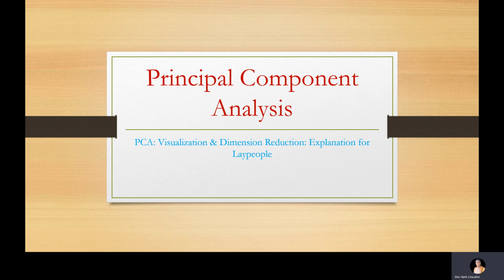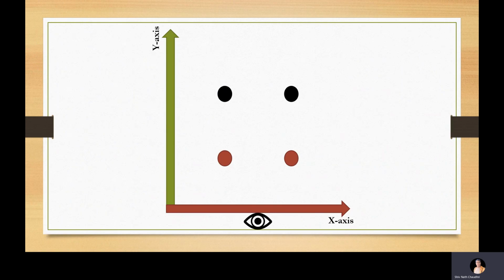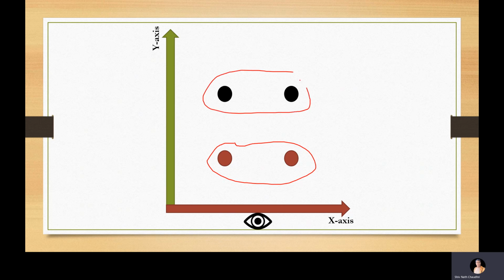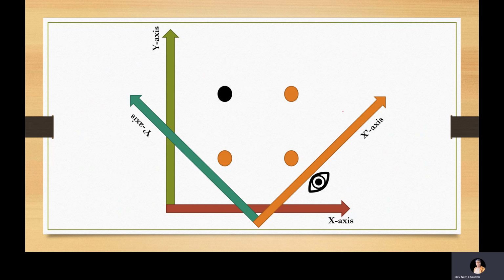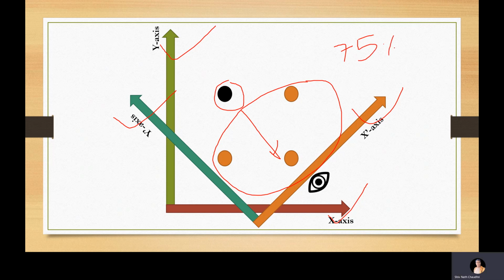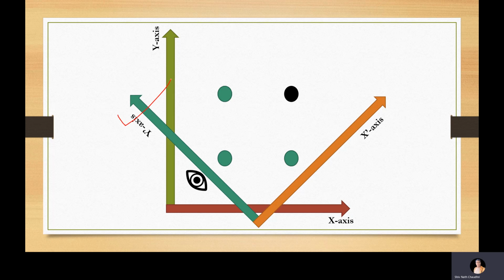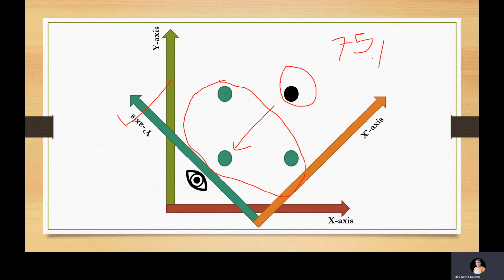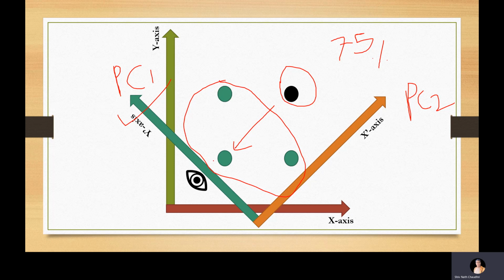Principal Component Analysis | PCA | Visualization & Dimension Reduction 4 Laymen | Machine Learning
This discussion on the Principal Component Analysis (PCA) is intended for laypeople to know how the PCA is used for dimension reduction and enhance data visualization. According to the audience's response, a sophisticated mathematical explanation of PCA with numerical examples will be discussed later.